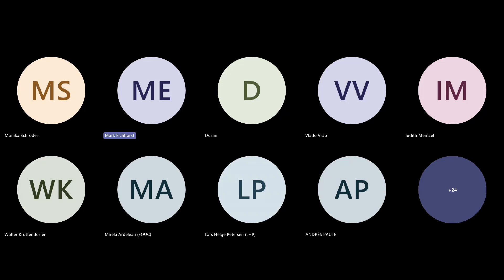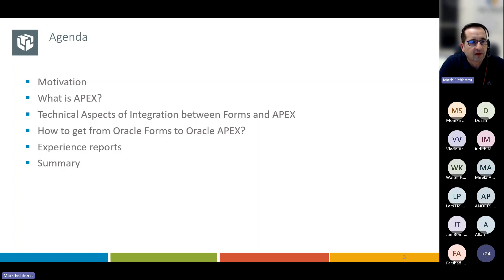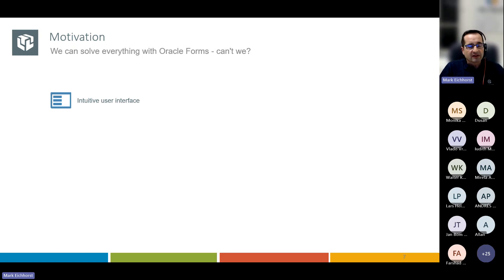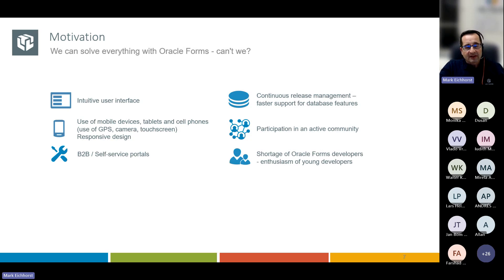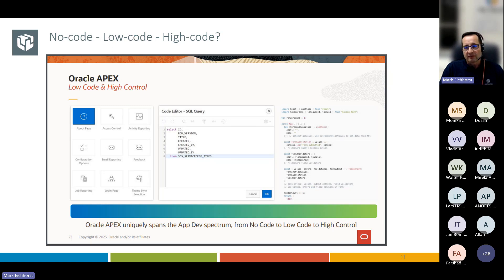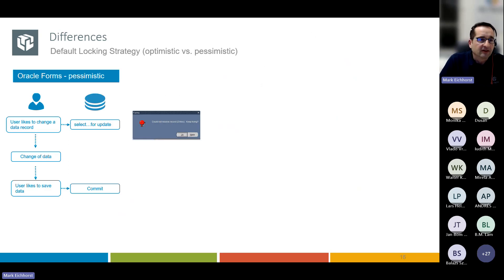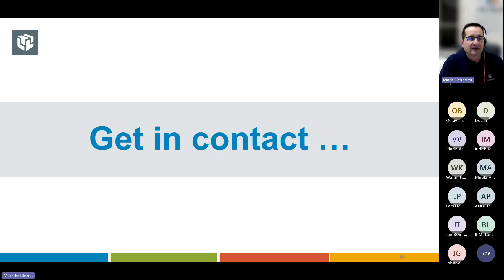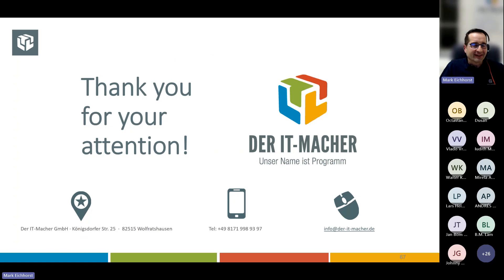Oracle APEX the promising future of Oracle Forms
Speaker: Mark Eichhorst

Can an Oracle Forms application be easily migrated to Oracle APEX?
How can an Oracle Forms applications benefit from Oracle APEX?
How could a project to replace Oracle Forms with Oracle APEX be set up, and what points need to be considered?

These and other questions will be addressed during this presentation.
In a brief introduction of Oracle APEX, we focus on the architecture as well as similarities and differences to Oracle Forms.
Practical examples are used to show areas in which Oracle Forms applications can be supplemented by Oracle APEX and thus meets new business needs.
We also report on our approach, challenges and experience with migration projects from Oracle Forms to Oracle APEX - and round off the picture with project examples.